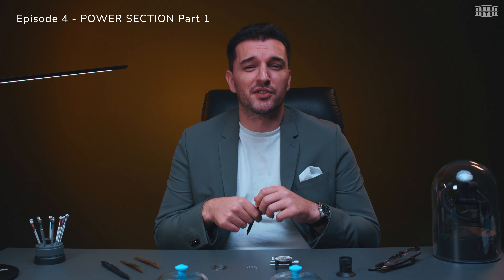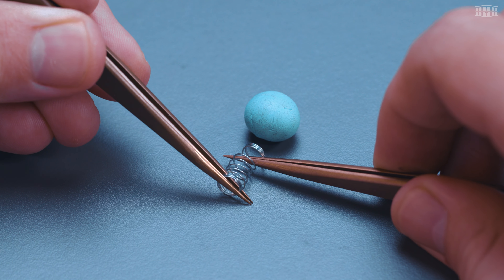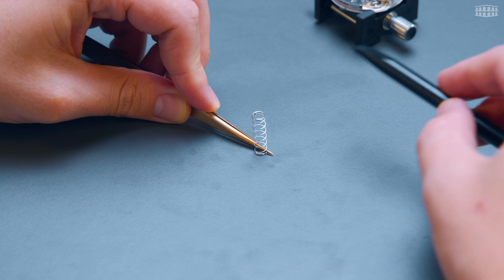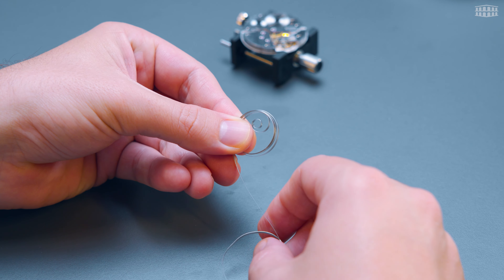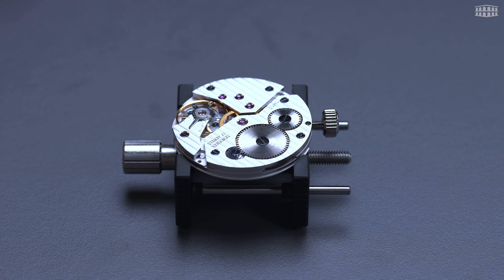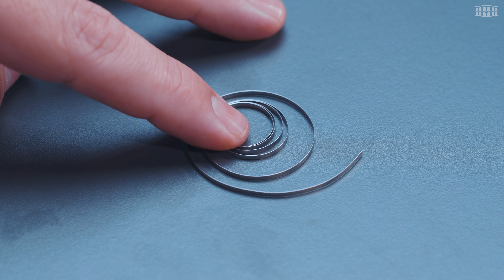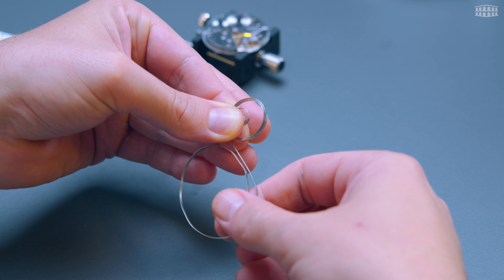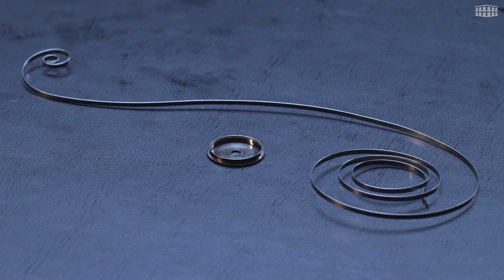How a mechanical watch works: Powersection - Mainspring (Masterclass Episode 4)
Today's episode starts with a new segment called the Power Section. In this segment, we will delve into the mechanics of how the exerted force from the key-less works is stored in a spring. Join us as we break down the components, mechanisms, and principles behind this fascinating topic.

0:00 Intro
0:34 Energy Explained
1:19 The Concept & Approach
2:26 The Mainspring
2:39 Crucial Factors
3:09 Importance Of Even Energy Distribution
3:40 Importance Of Maximum Stored Power Possible
3:51 Regular Coiled Spring Basics
4:40 S-Shape Form In Action
5:59 What's Next?